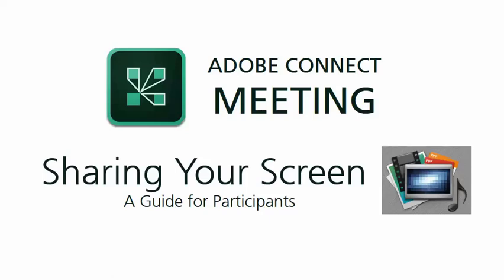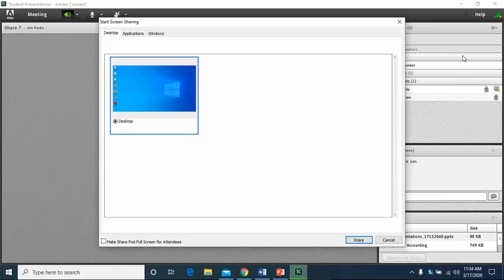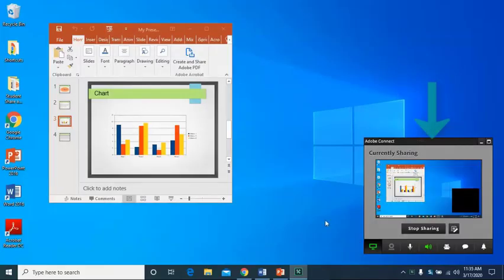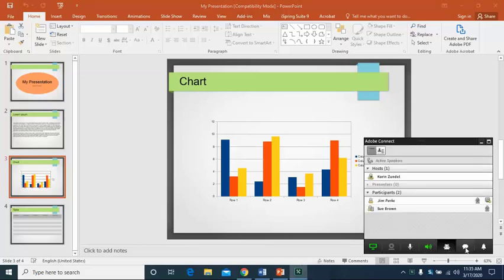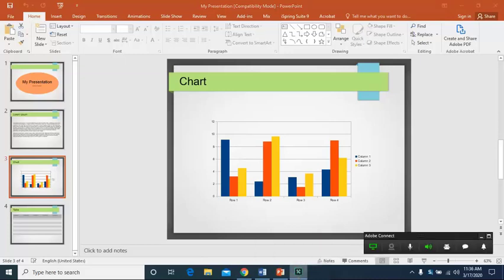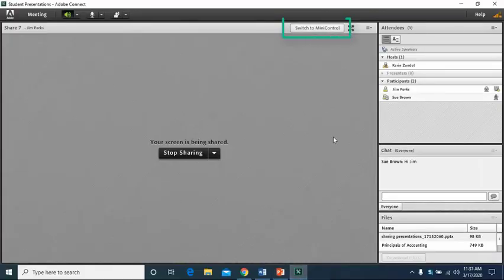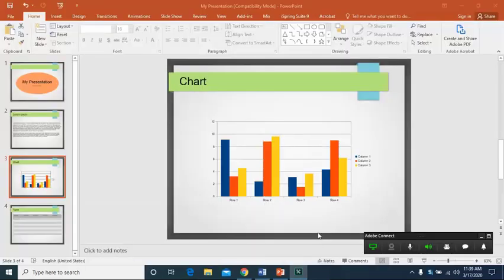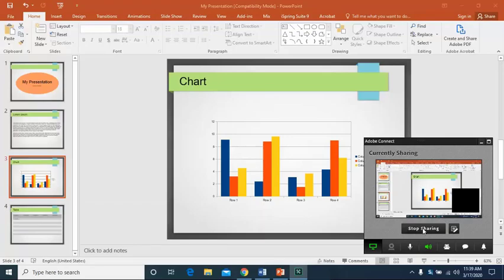Student Presentations - Sharing your Screen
When you are required to make a presentation in an Adobe Connect session, your host/instructor can request you to share your screen in order for all participants to see your presentation material.  See how to use the Share My Screen feature of Adobe Connect when you have been requested to share your screen.